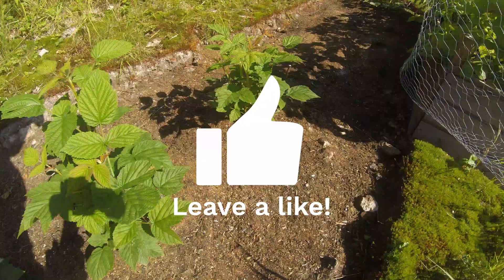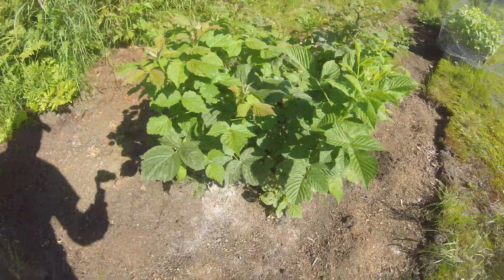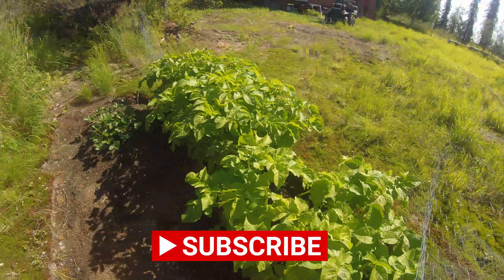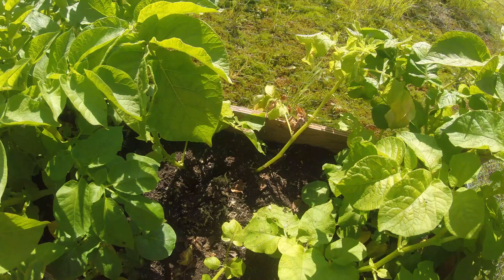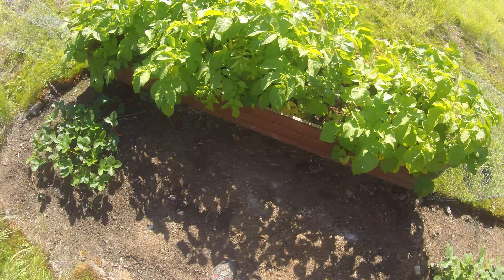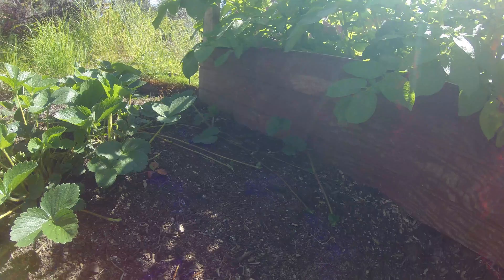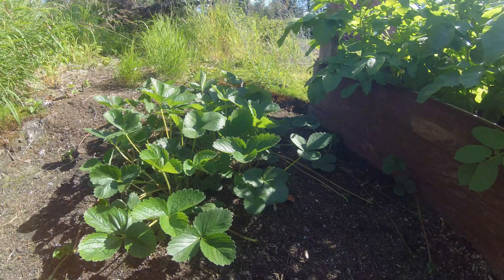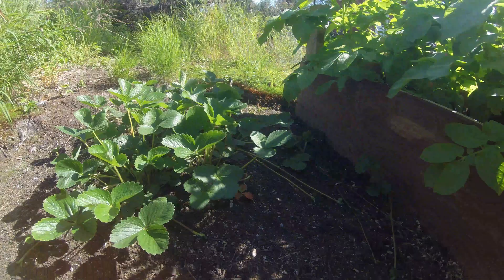Update on the Tussock Moths and the garden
In this installment, I give a quick update on my raspberry, blackberry, and strawberry plants.  I also show my potato plants.  Then I discuss what is happening with the tussock moth caterpillars.